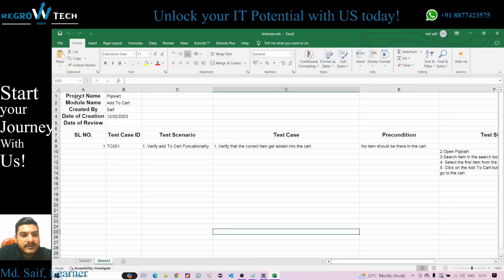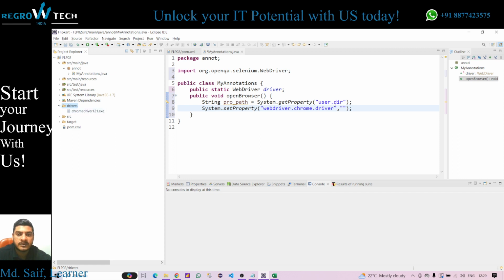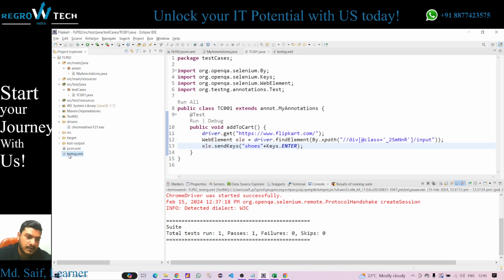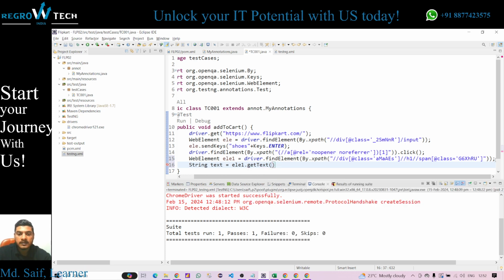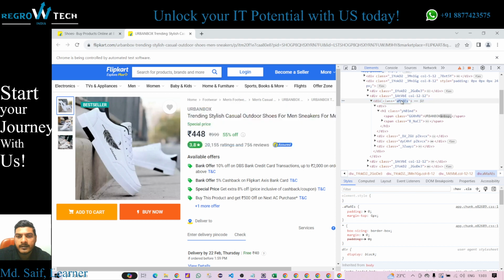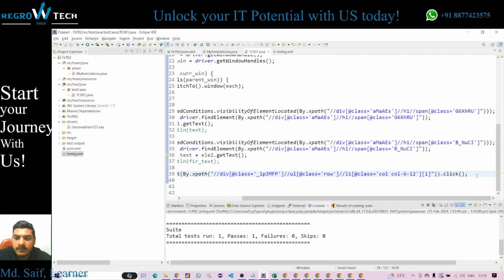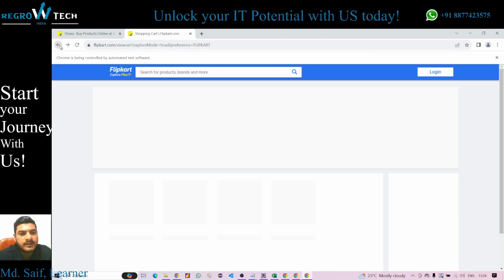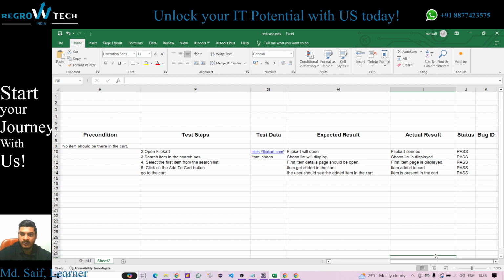Student Portfolio - Part 1 | Md. Saif | Verifying the Add to Cart functionality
Meet Saif, a learner at ReGrow Tech India. Follow him as he verifies the Add to Cart functionality on Flipkart.
He starts by explaining the test case that he will be automating and displaying the flow manually. He moves on to create a Maven project on which he adds dependencies.

Saif, then, creates a supporting Java class to avoid repetitive code which displays his precise understanding of annotations in TestNG. He follows his automation process by writing the test script in which he demonstrates his adeptness in Selenium and more importantly in locator finding.

Furthermore, Saif creates a testng.xml file to run his Test Suite and then finally tests the Go To Cart button thereby validating the product in the cart with the actual product he selected.

Timecodes:
0:00 - Introduction
0:21 - Test Case Development
2:04 - Test Case Execution
4:31 - Maven Project Creation
5:33 - Adding dependencies in the pom.xml file
8:23 - Creating Supporting Java class in src/main/java
16:02 - Writing Test Scripts
18:10 - Creating and Running testng.xml file
19:10 - Finding Elements on DOM
55:56 - Automating Go To Cart button
1:10:00 - Validating the product to verify if it same as the actual product